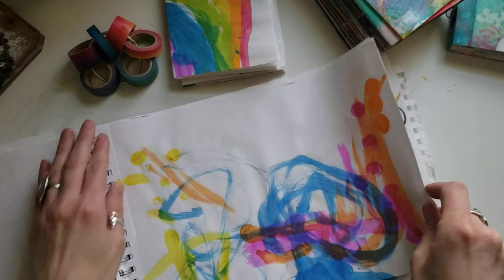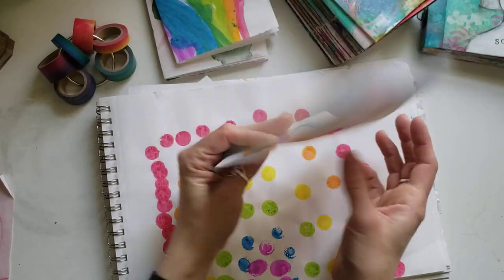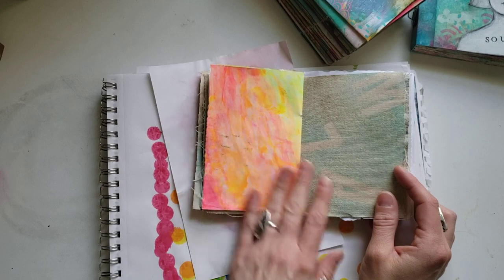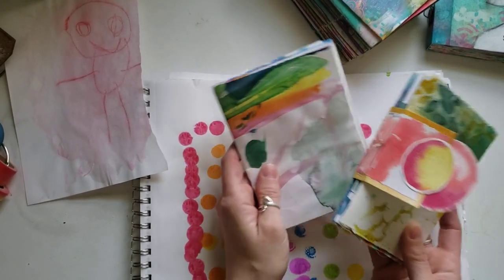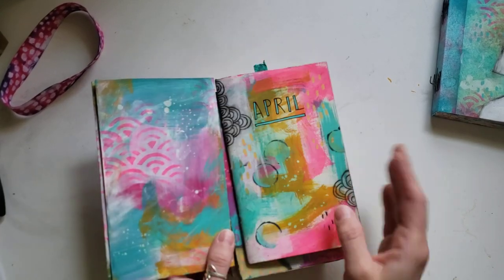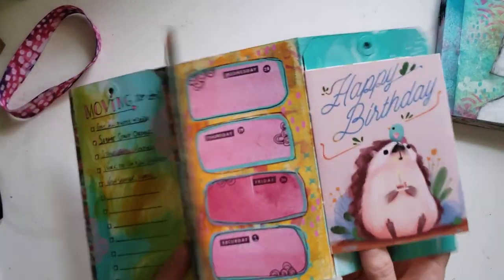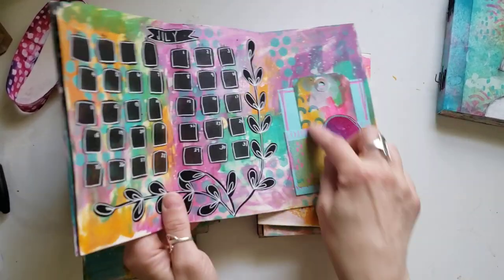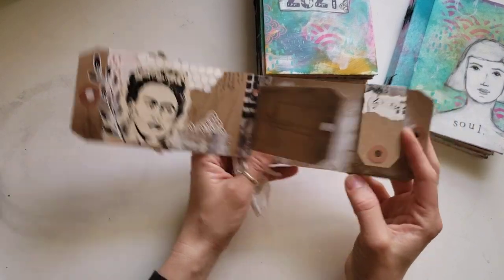Making a handmade journal from your child's art (and some other things I've been working on).